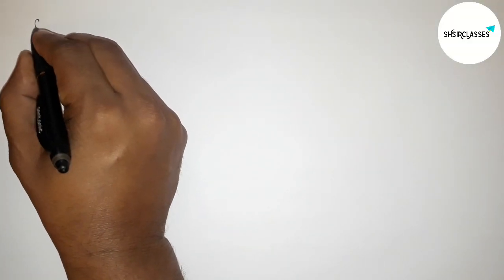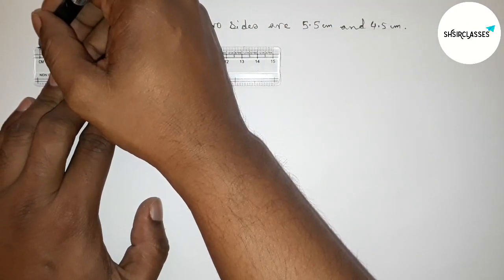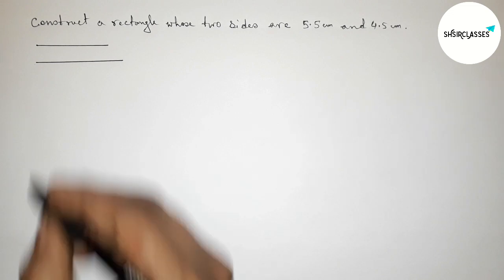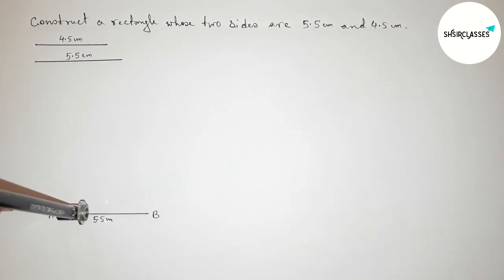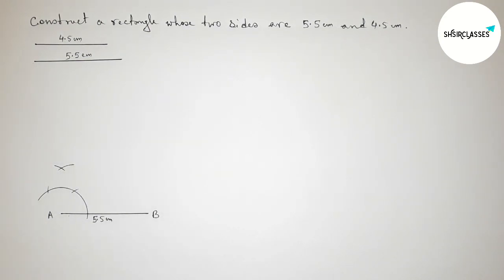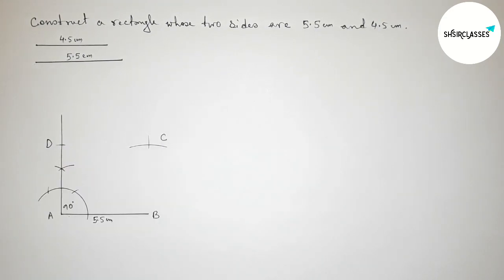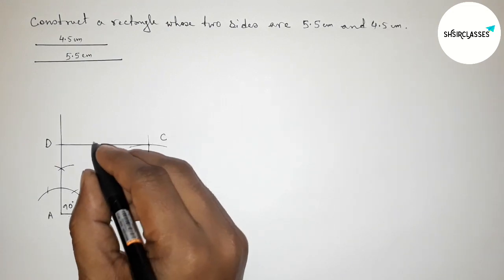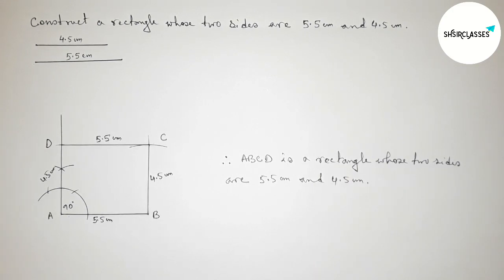How to construct a rectangle whose two sides are 4.5cm and 5.5cm.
In Easy Way how to construct a rectangle whose two sides are 4.5cm and 5.5cm. @SHSIRCLASSES. Geometrical Construction.